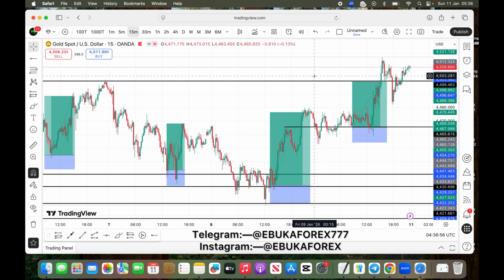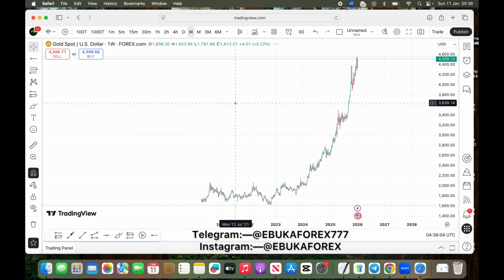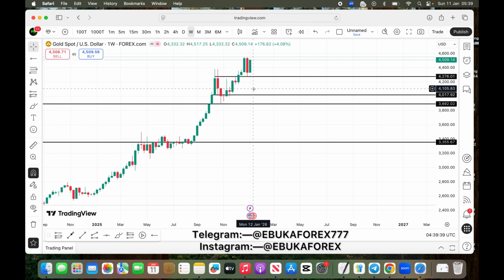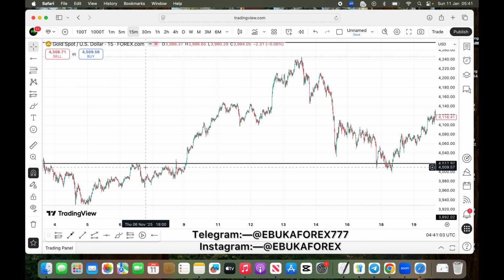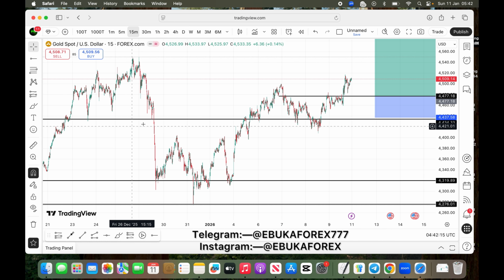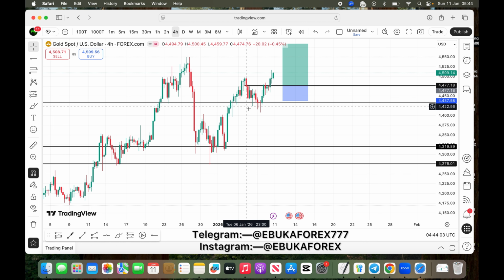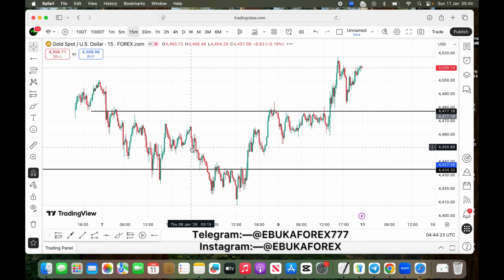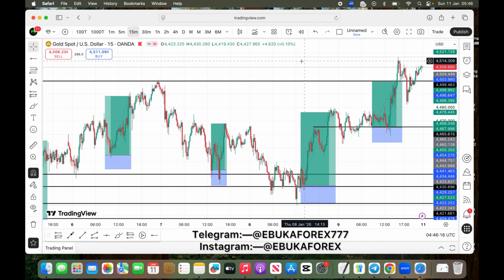HOW TO TRADE THE MARKET STRUCTURE IN 2026 GOLD (TOP DOWN ANALYSIS)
INTERNAL AND EXTERNAL LIQUIDITY (PRICE ACTION)
XAUUSD EVERYDAY DAILY BIAS BUY MODEL